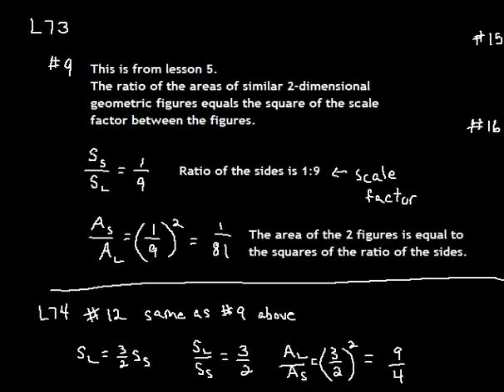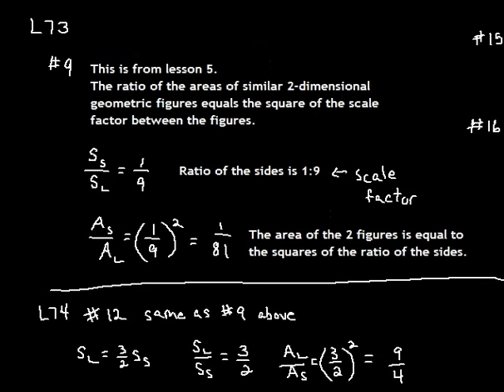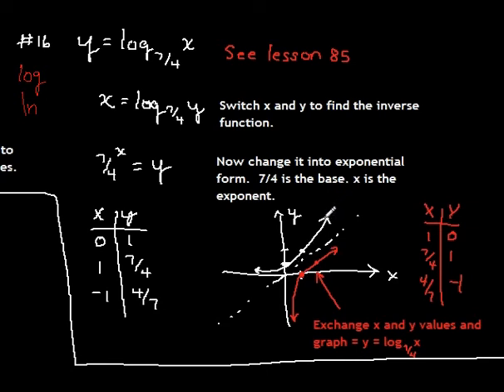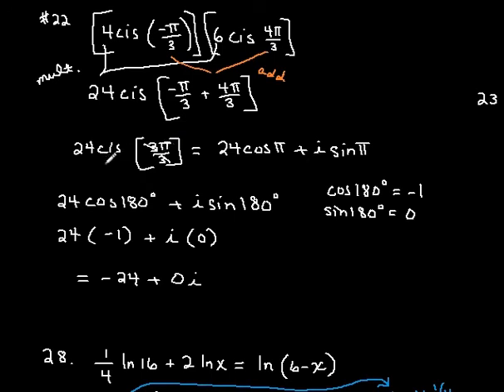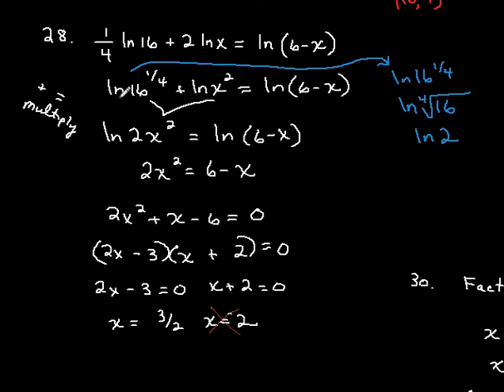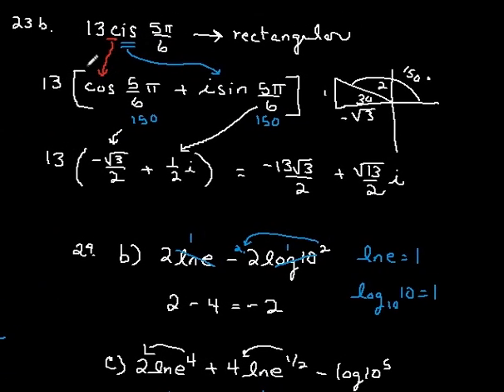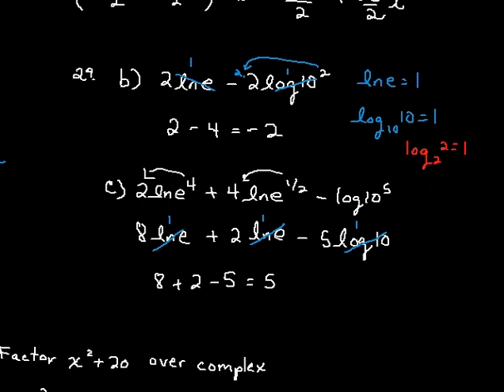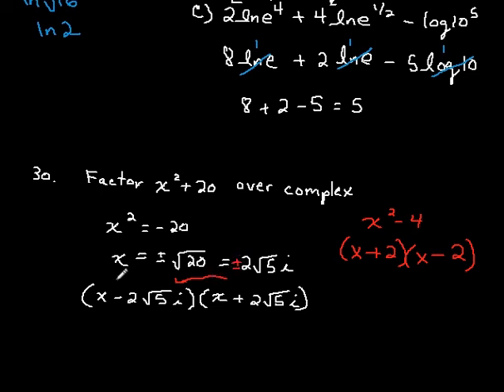Advanced Math L73-74 Justin